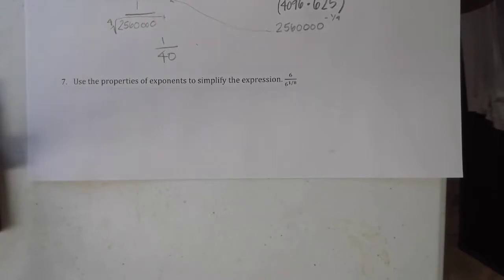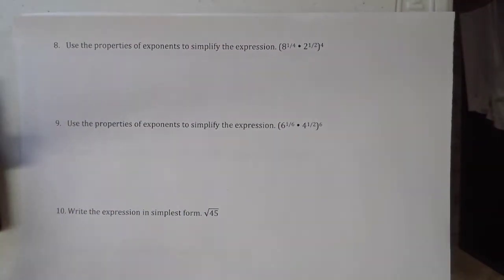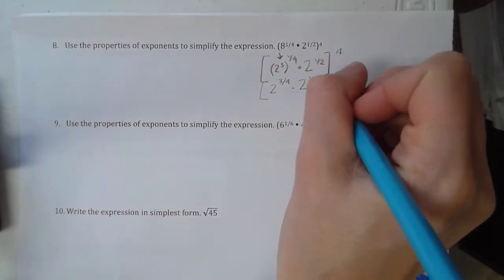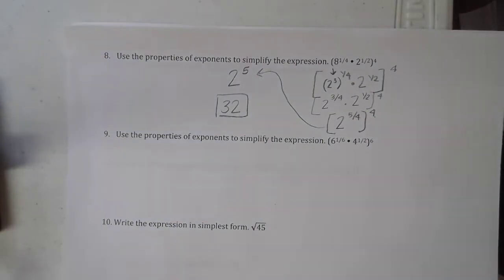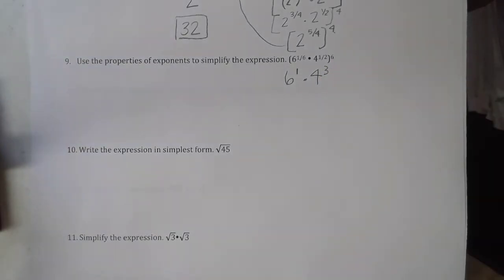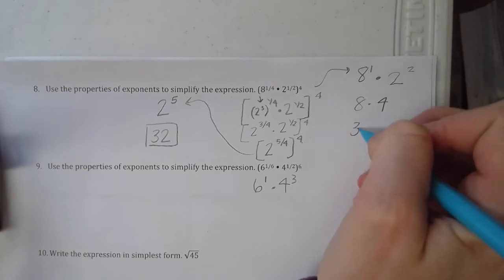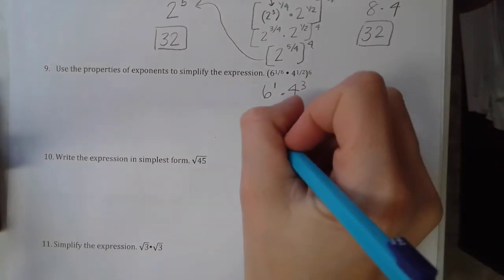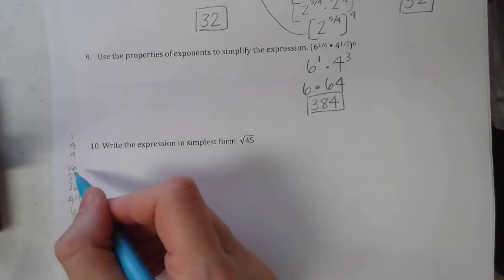Alg 2 Ch 6 2